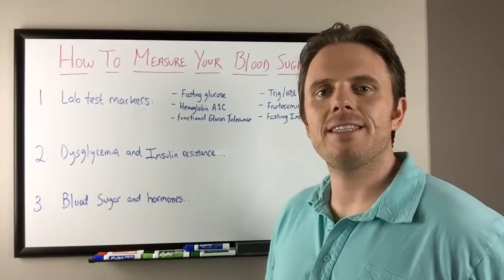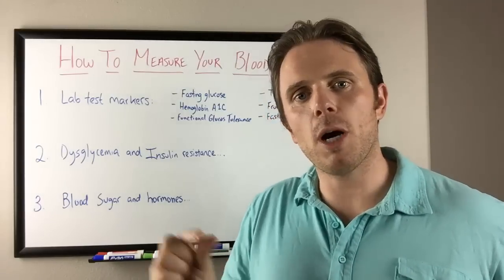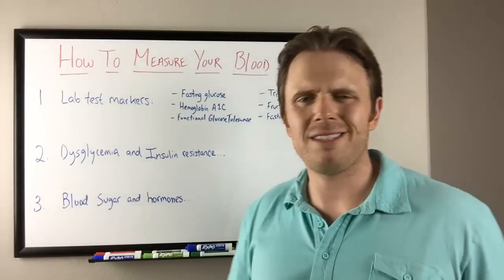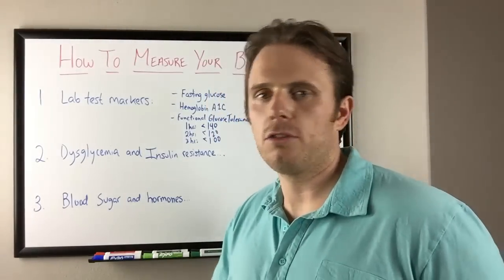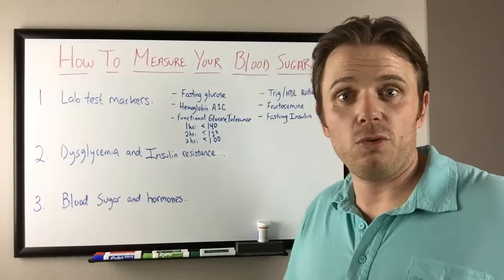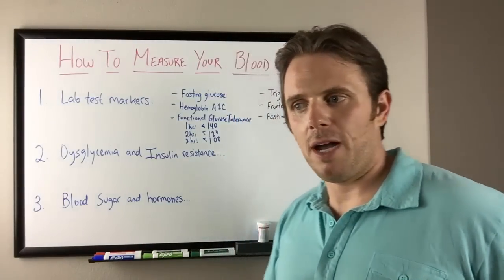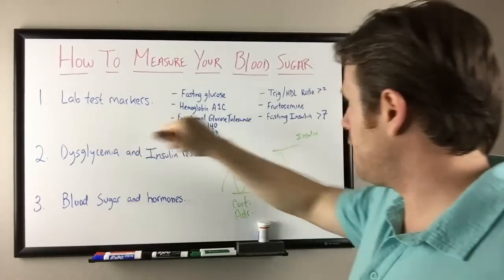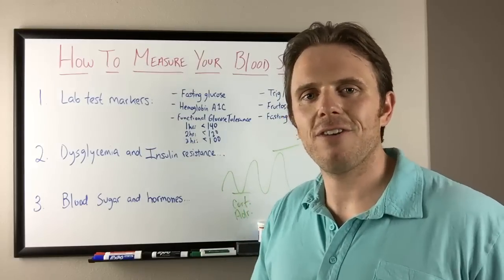How To Measure Your Blood Sugar - Do You Have Blood Sugar Symptoms?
How to measure blood sugar - Do you have blood sugar symptoms?

In this video, Dr. Justin Marchegiani shares tips on how to measure your blood sugar. Most people are only aware of blood sugar in terms of diabetes and disease. Blood sugar imbalances whether hyperglycemia or hypoglycemia is a major stress or on the hormonal system. Blood sugar swings cause your adrenals, thyroid, and pancreas to have to work harder compensate for these imbalances. Many people aren’t aware that their mood, depression, weight gain, and fatigue are at some level contributed by their blood sugar imbalances. To learn how to measure your blood sugar imbalances and the symptoms your blood sugar swings are causing watch this video.